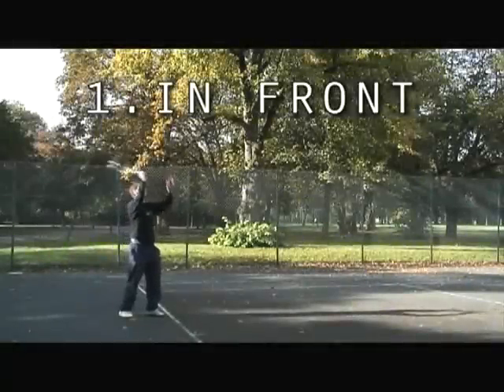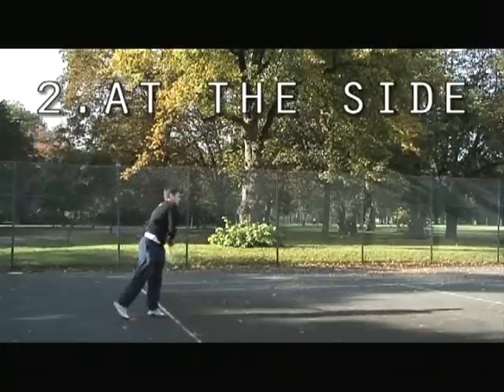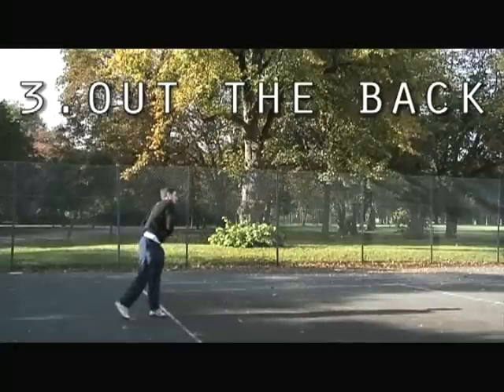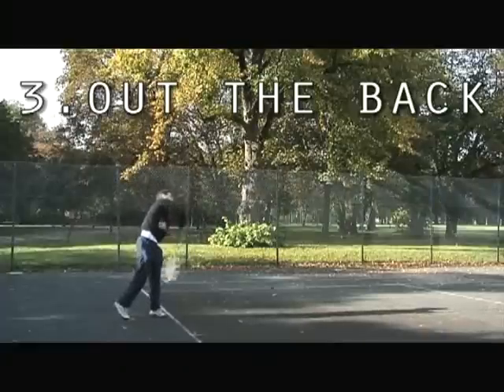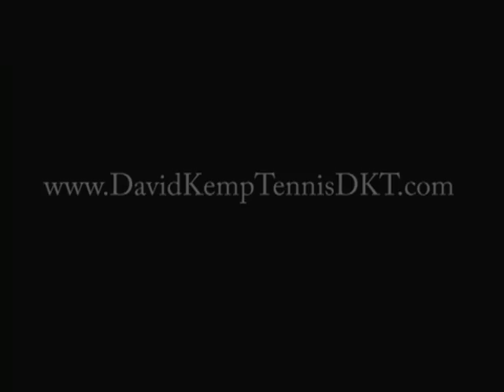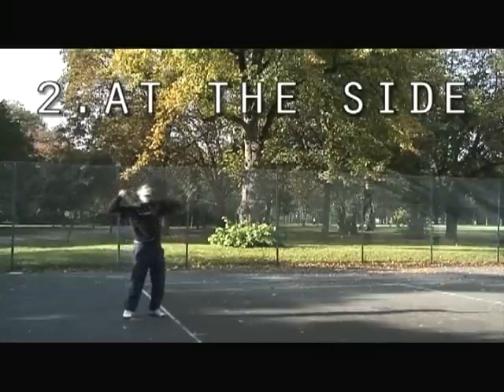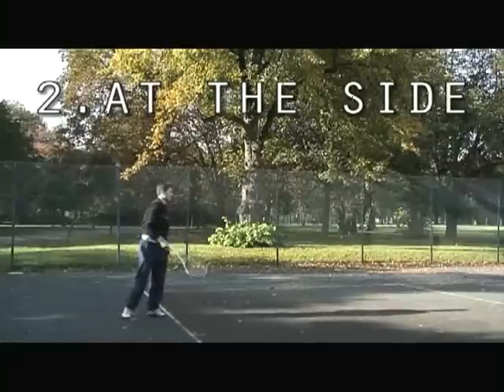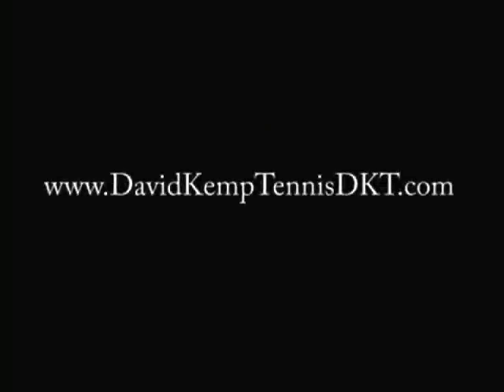Tennis How to - Serving Styles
Tennis how to guide for serving basics